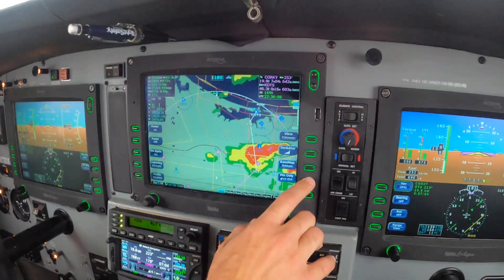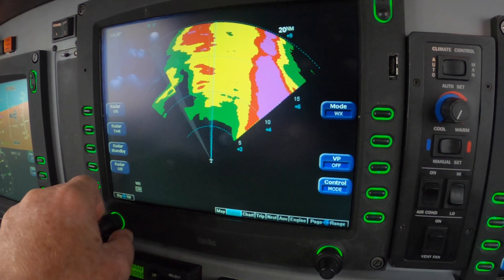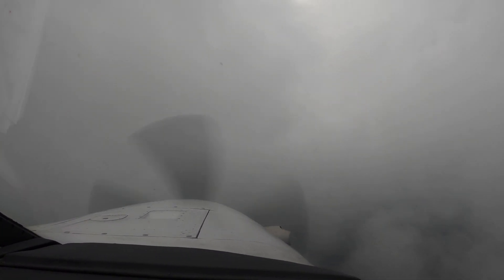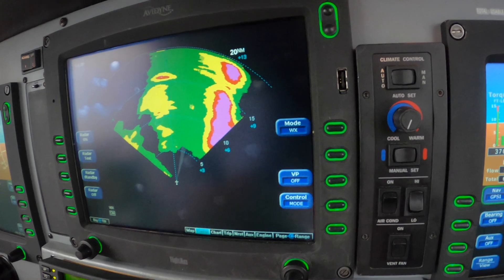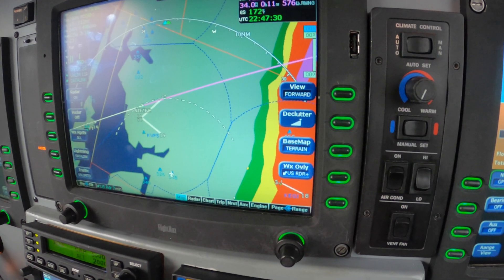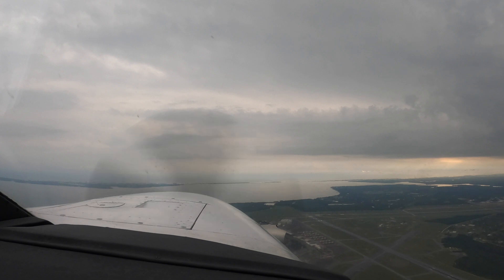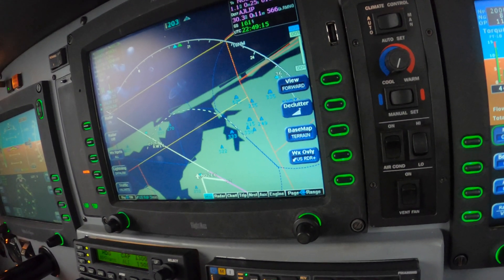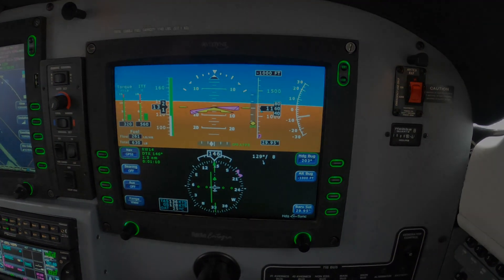Piper Meridian: Use of "Weather Rules" in the Landing Phase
Ride along with Master Instructor Dick Rochfort on an in-flight demonstration of the Ride along with Master Instructor Dick Rochfort on an in-flight demonstration of the techniques and procedures for flying the modified visual approach and landing phase in an Avidyne equipped Piper PA46 Meridian. Dick uses proper call-outs and well documented, disciplined procedures to ensure the safety of this challenging flight. Dick Rochfort is a full-time pilot trainer specializing in the Piper PA46 M600, M500, Meridian and Mirage aircraft. He provides pre-purchase valuation, training, corporate service and expert witness services worldwide.